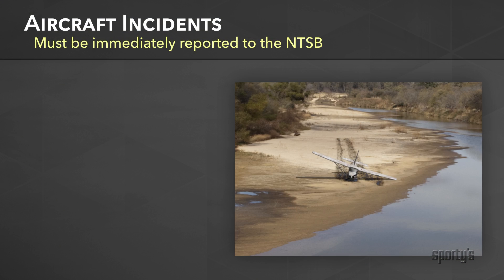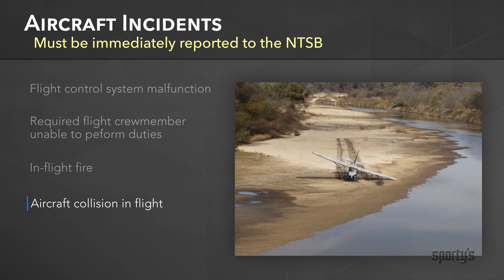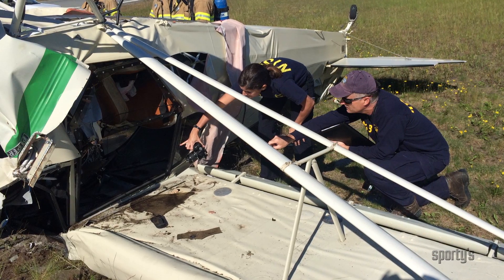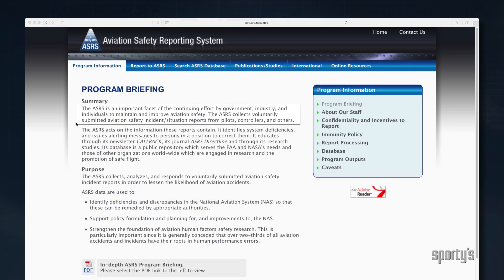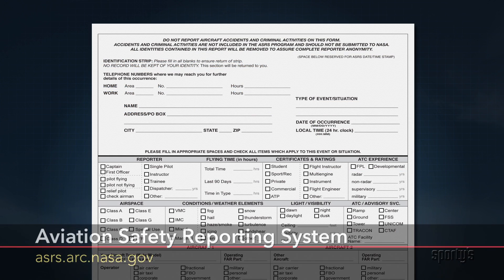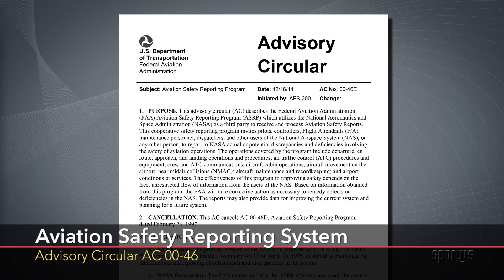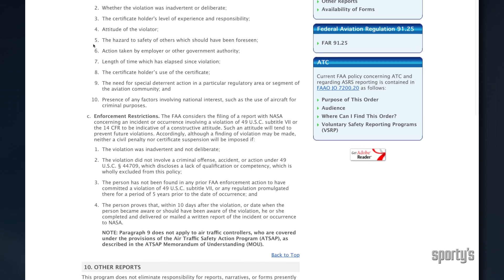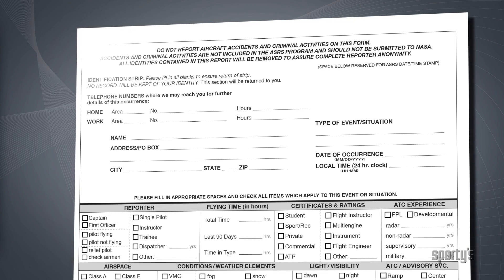Aviation Safety Reporting System (The NASA form) - Sporty's private pilot flight training tips